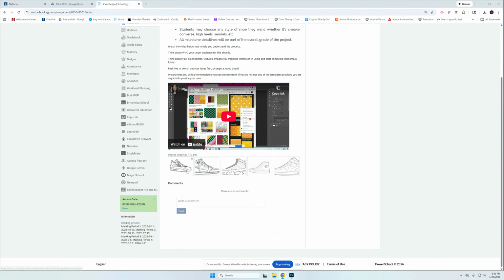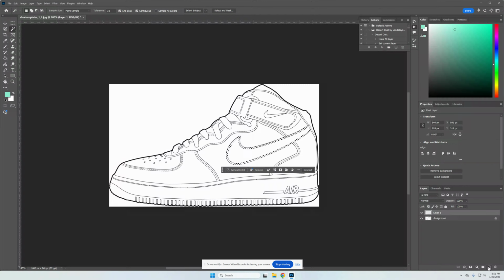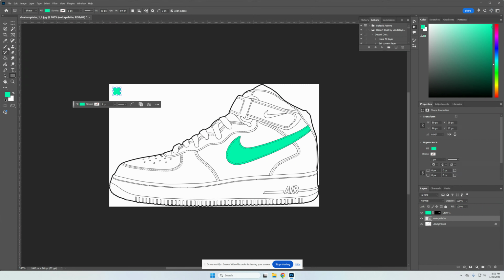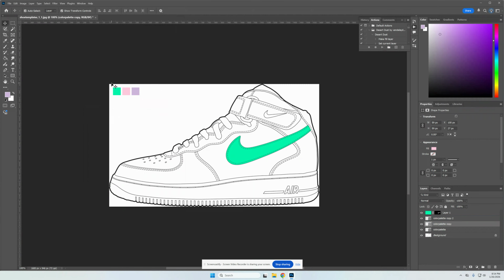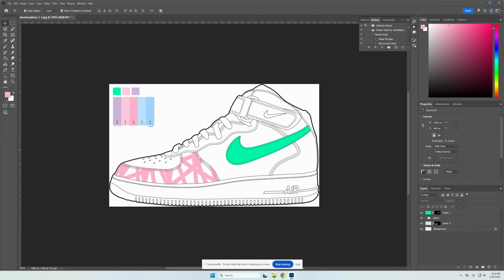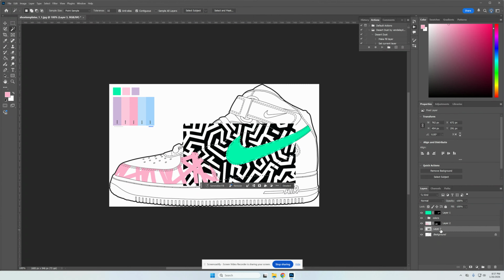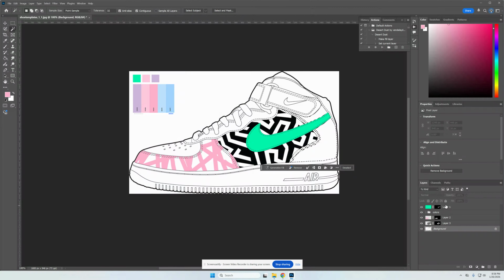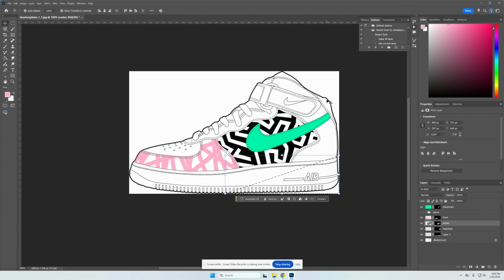Shoe Design Prototype - Photoshop